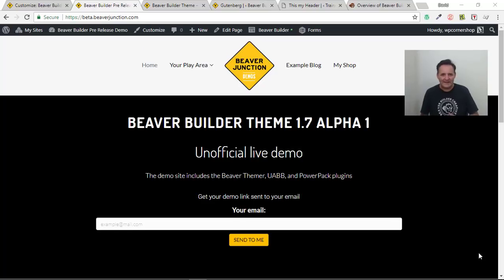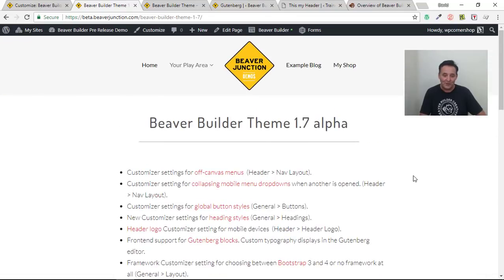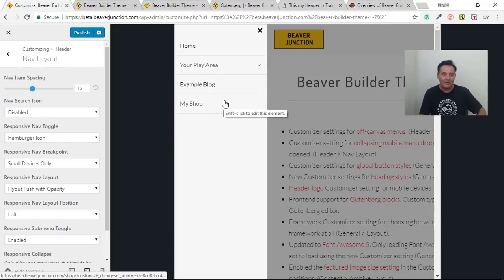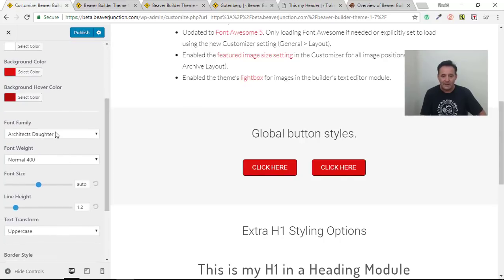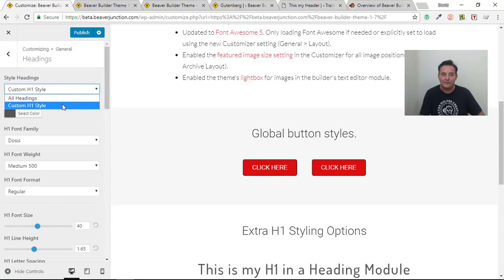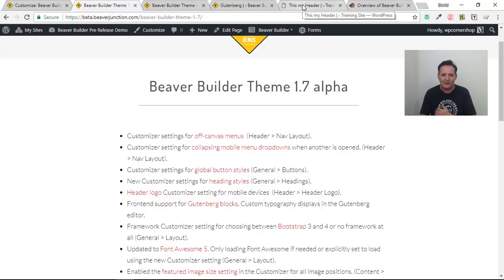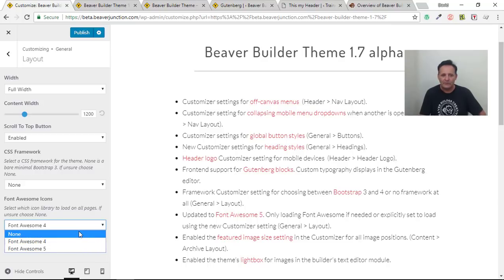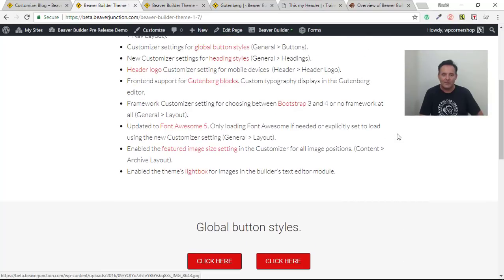What's new in the Beaver Builder Theme Version 1.7 (Alpha)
This video runs through the  great new additions to version 1.7 of the Beaver Builder Theme (which is still in alpha). I have rebooted my live demo for testing too.